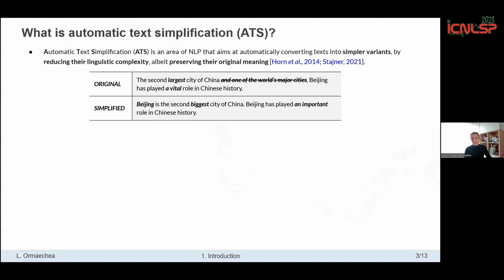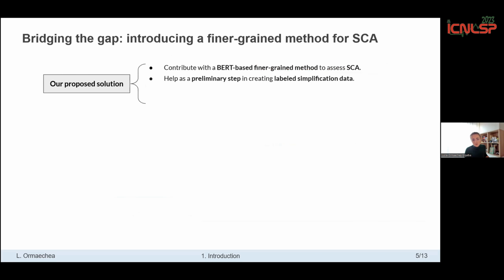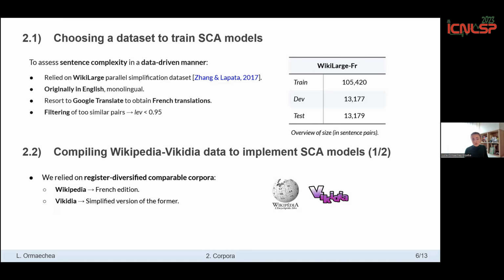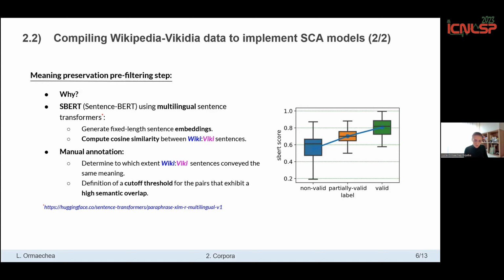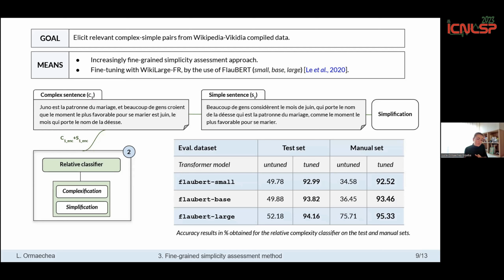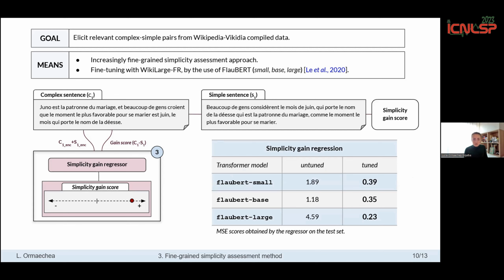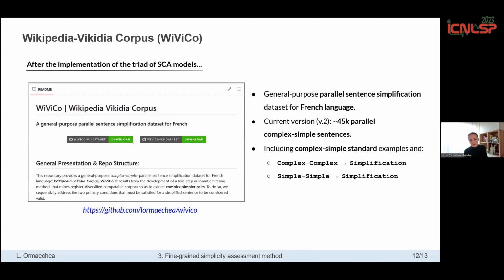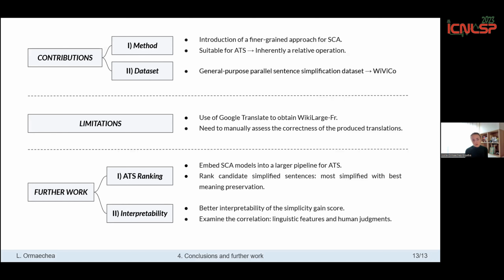ICNLSP 2023: Simple, Simpler and Beyond: A Fine-Tuning BERT-Based Approach to Enhance Sentence ...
Title of the presentation: Simple, Simpler and Beyond: A Fine-Tuning BERT-Based Approach to Enhance Sentence Complexity Assessment for Text Simplification.

By: Lucía Ormaechea, Nikos Tsourakis, Didier Schwab, Pierrette Bouillon, Benjamin Lecouteux.
University of Geneva, Geneva, Switzerland.
Univ. Grenoble Alpes, CNRS, Grenoble INP, LIG – Grenoble, France.

6th International Conference on Natural Language and Speech Processing.

Abstract:
Automatic text simplification models face the challenge of generating outputs that, while being indeed simpler, still retain some complexity. This stems from the inherently relative nature
of simplification, wherein a given text is transformed into a relatively simpler version, which
does not necessarily equate to simple. We thus aim to propose a finer-grained method to assess
sentence complexity in French. Our solution comprises three models, in which two address
absolute and relative sentence complexity assessment, while the third focuses on measuring simplicity gain. By employing this triad of models, we aim to offer a comprehensive
approach to qualify and quantify sentence simplicity. Our approach utilizes FlauBERT, finetuned for classification and regression tasks.
Based on our three-dimensional complexity analysis, we provide the WIVICO dataset, comprising 46,525 aligned complex-simpler pairs, which can be further leveraged to fine-tune large language models to automatically generate simplified texts, or to assess text complexity with greater granularity.